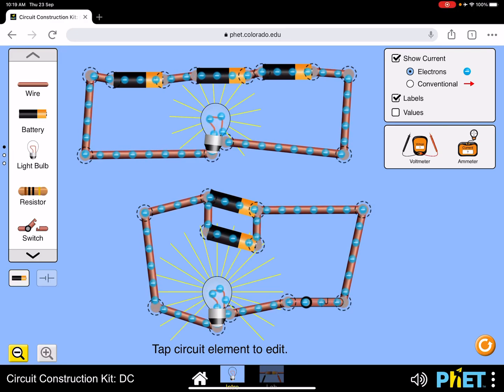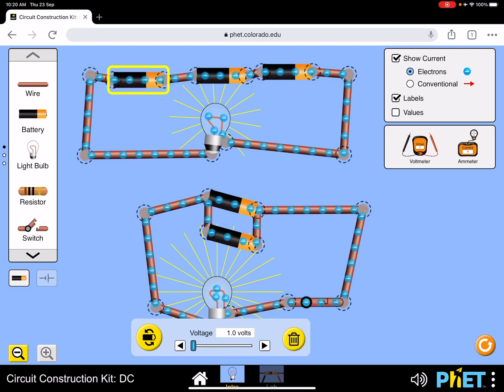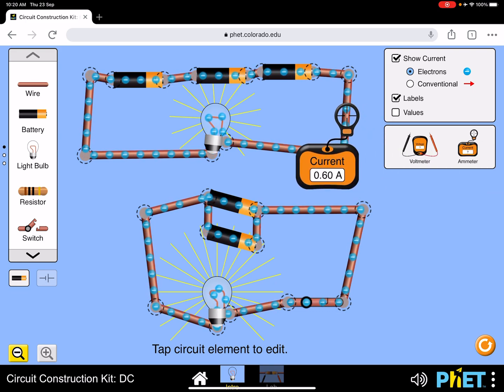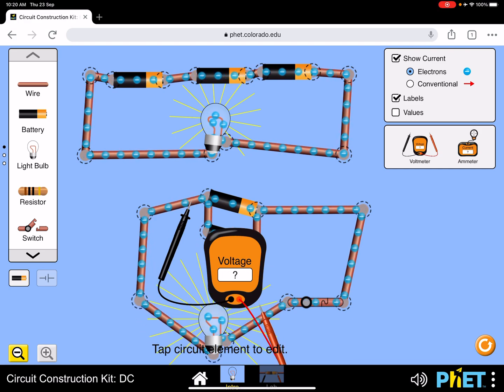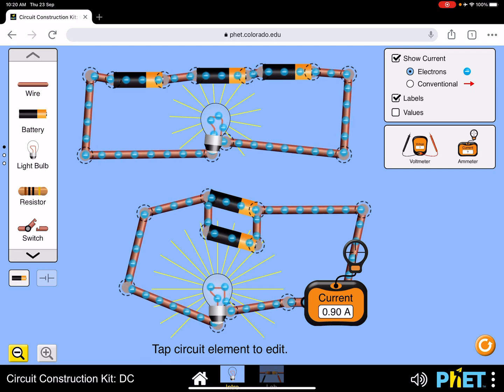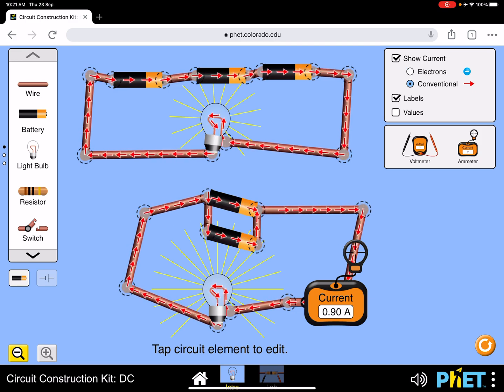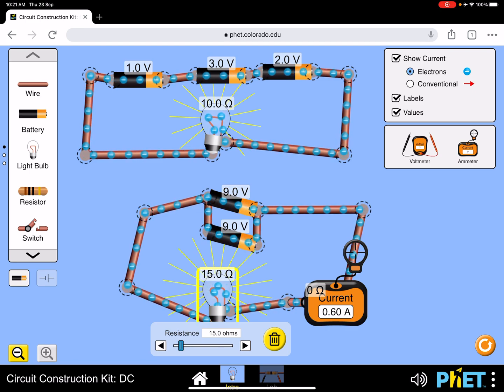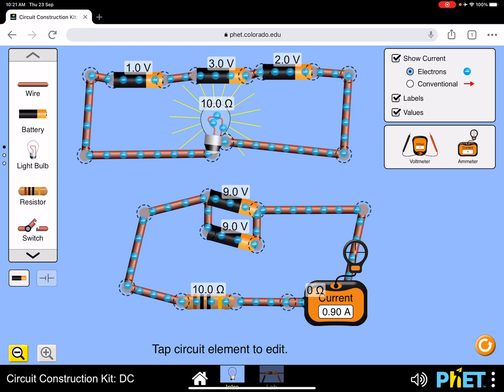Y11 Physics - Batteries in series and parallel PHET animation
Mrs John explains how you can use PHET simulations to study electric circuits